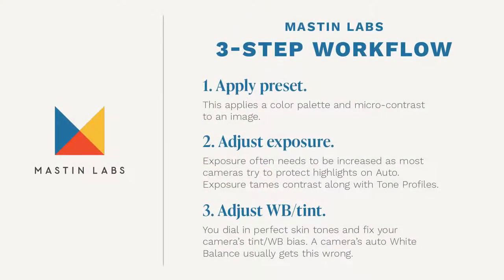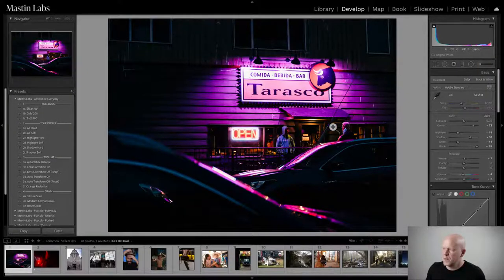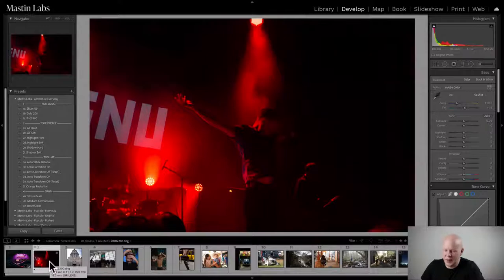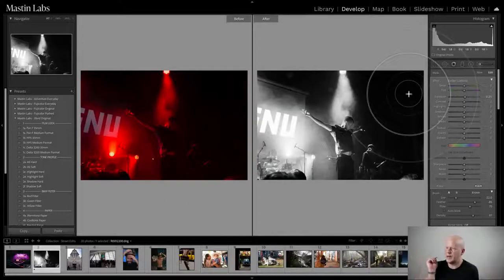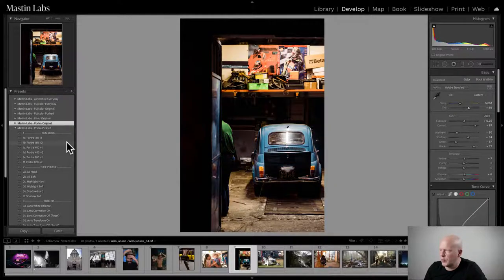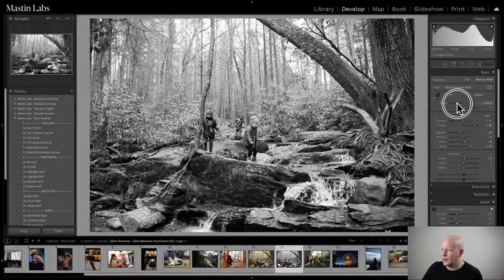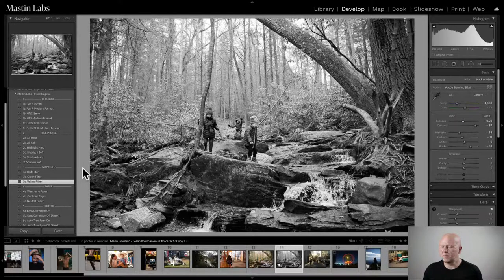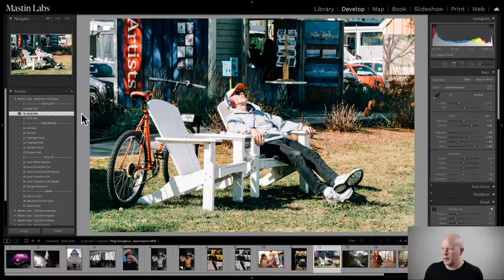Is Black and White better for Street Photography?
When the hell are you supposed to use Black and White presets?
We have some tips on how to make the best edit of your images!